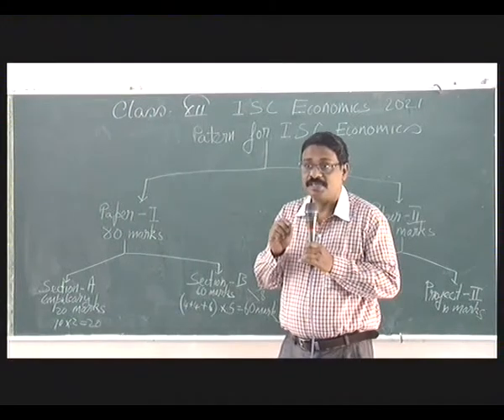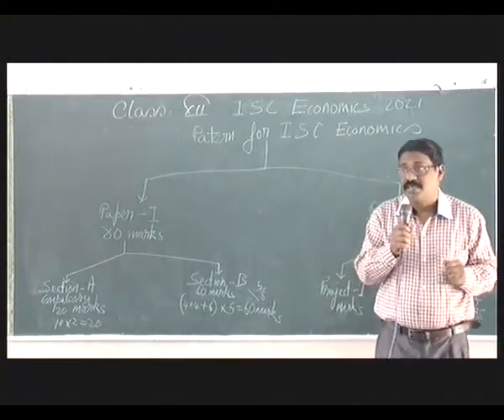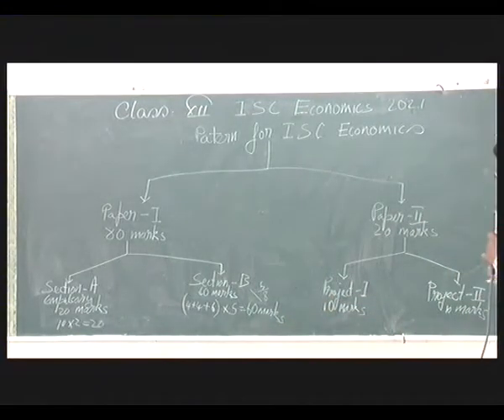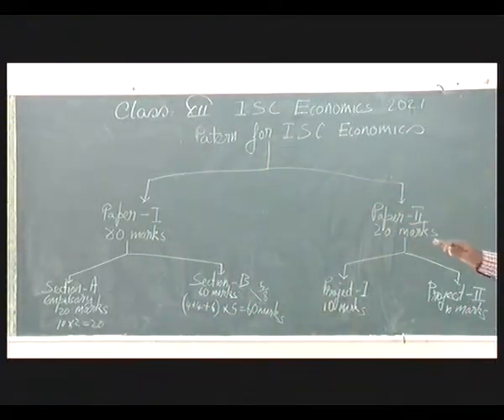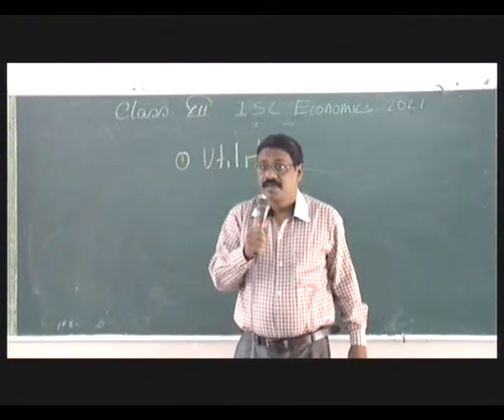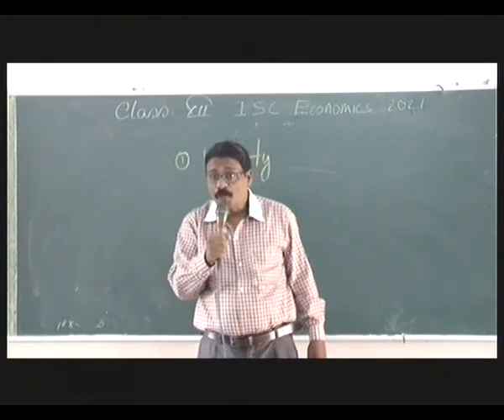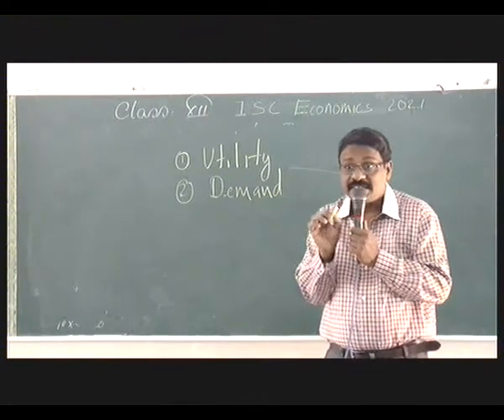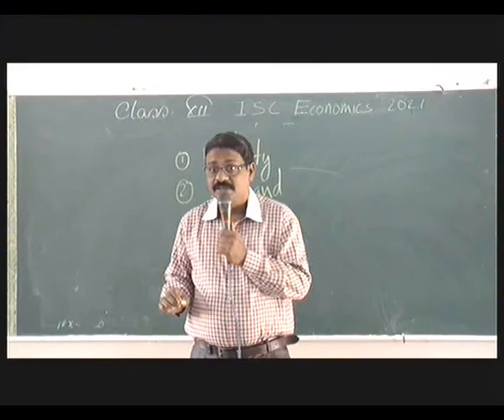Vol : 1.1 | Class : XII | Economics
Mentor : Mr. N JOY
Vol : 1.1
Class : XII
Subject : Economics
Session : First Class